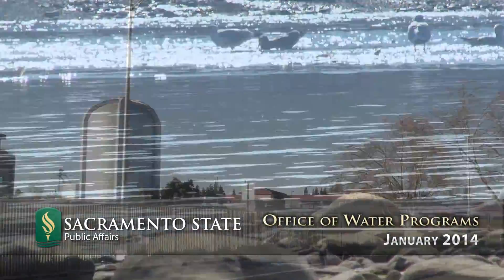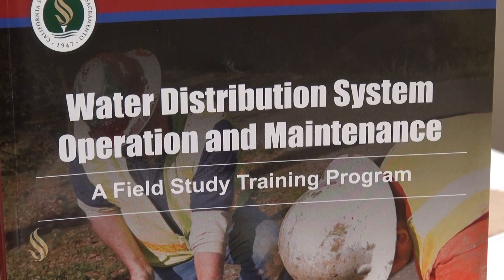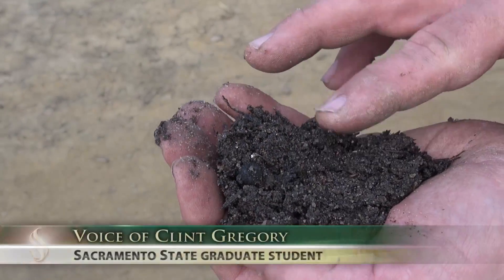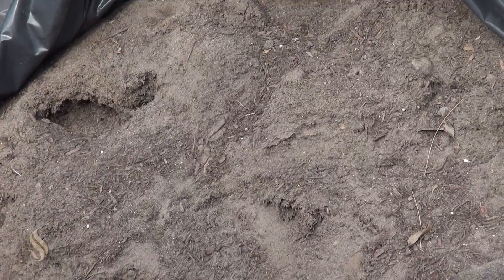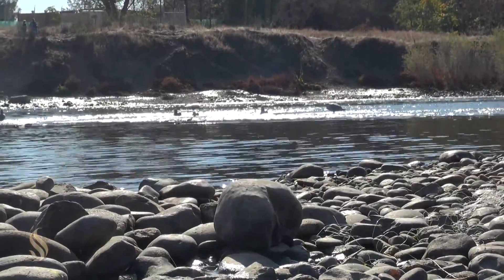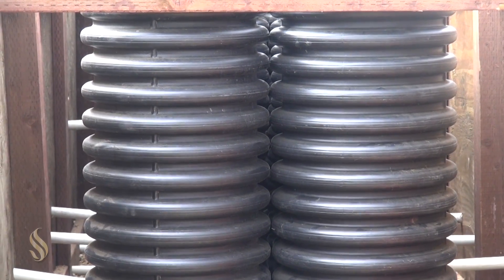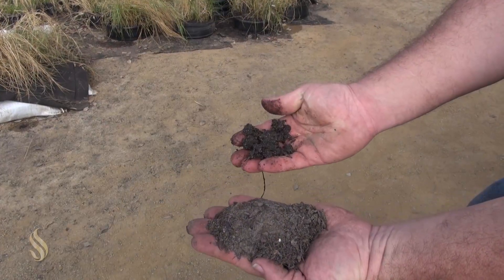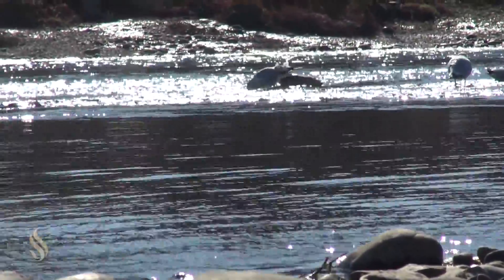Water Programs is Training Giant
Clean water is sometimes taken for granted but not at the College of Engineering and Computer Science where students and faculty are researching ways to filter pollutants. They also work with Sacramento State's Office of Water Programs which is responsible for training operators and managers of water- and wastewater-treatment facilities worldwide.